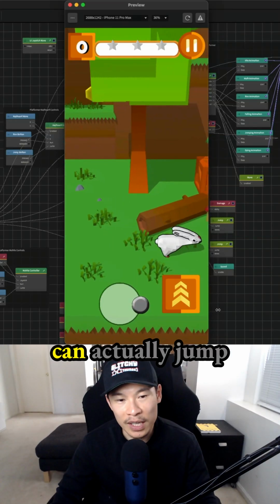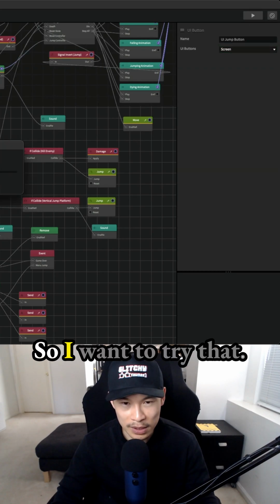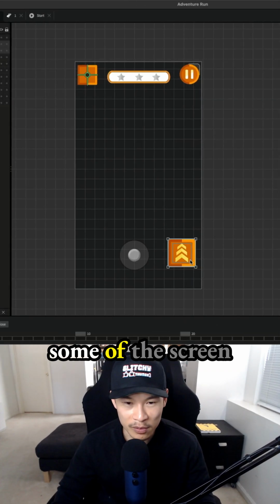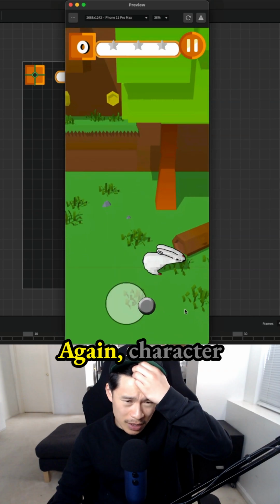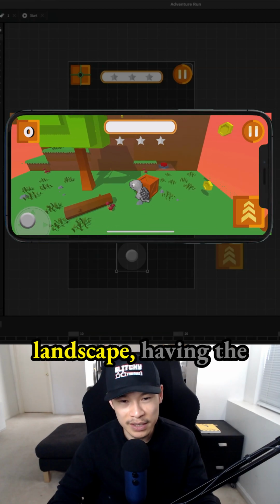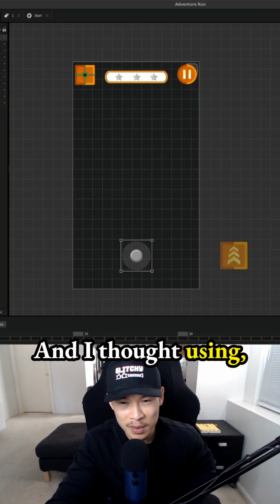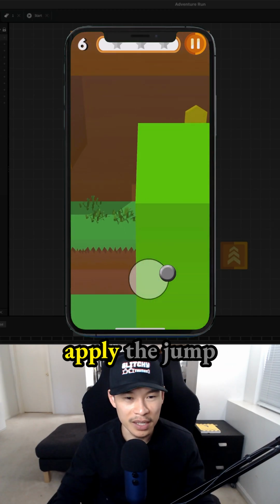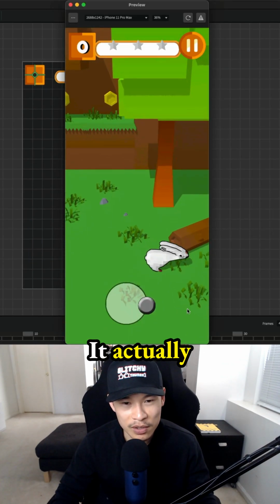Optimizing jump mechanics for hyper casual games in Buildbox - Character 3.5: Raz Rabbit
Optimizing jump mechanics for hyper casual games - making a game mechanic in Buildbox - Character 3.5: Raz the Rabbit  - scene 26